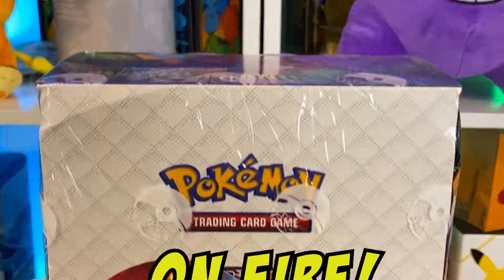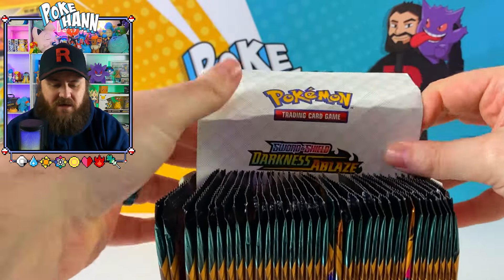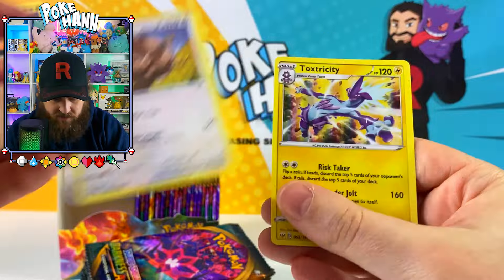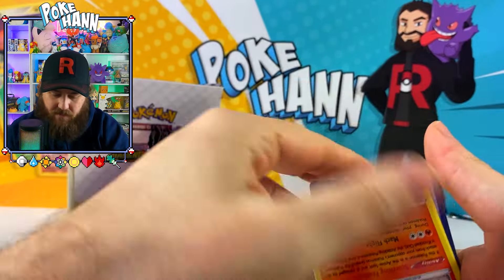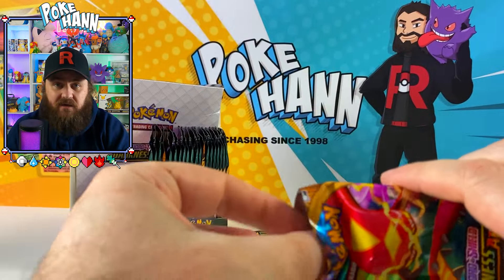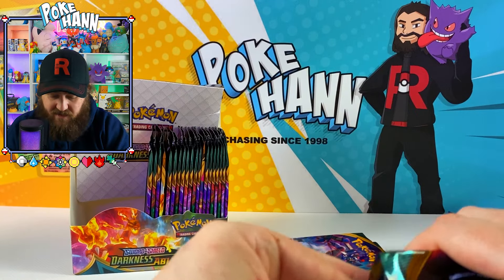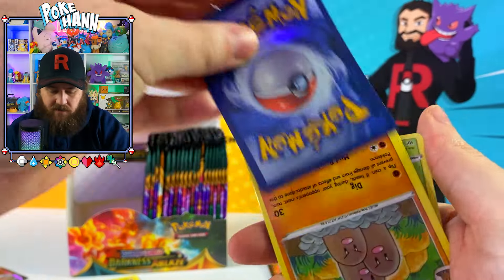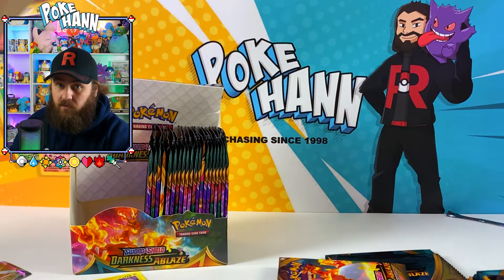BURNING a Pokemon Booster Box Fake Darkness Ablaze Opening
We open this Fake Darkness Ablaze booster box and set it on FIRE! How bad can these fake Pokemon cards be? Would they fool you?

We also open the latest Pokémon sets and hunt for those Gold Pokémon cards and rainbow rares!